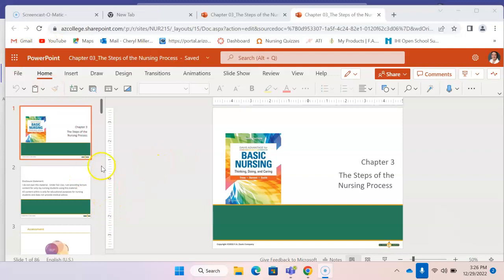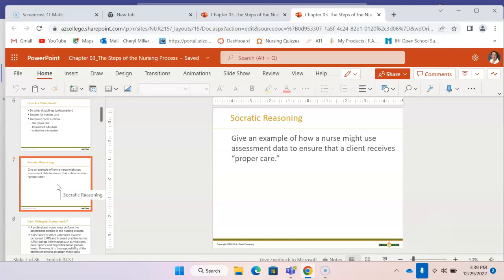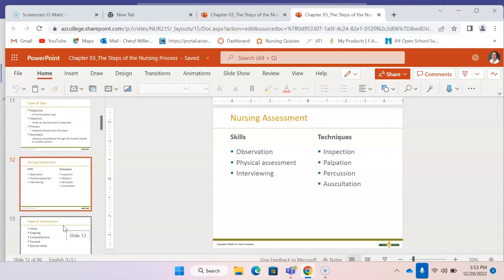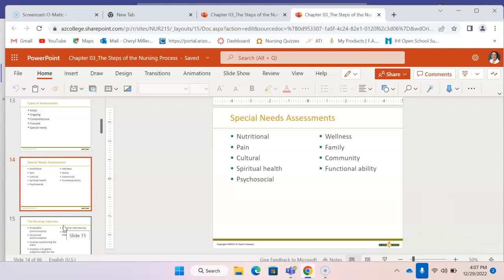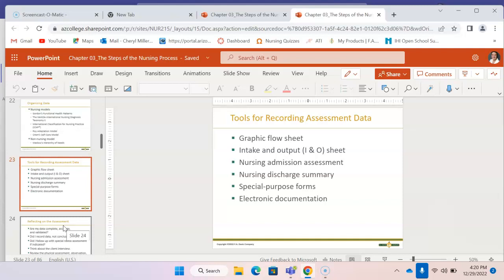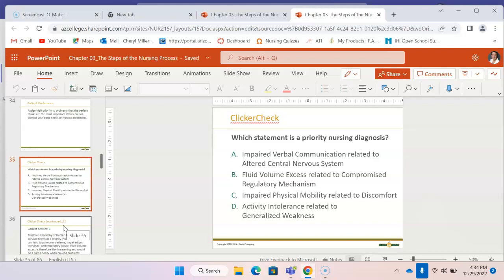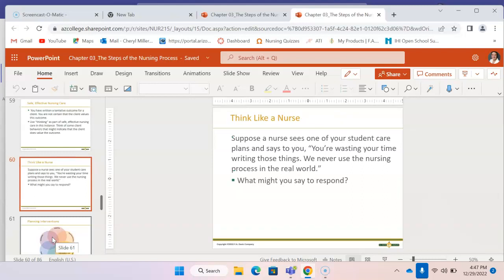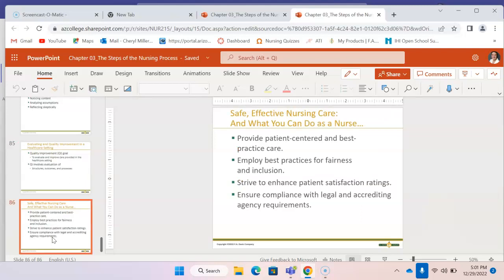NUR 215 The Nursing Process CH3